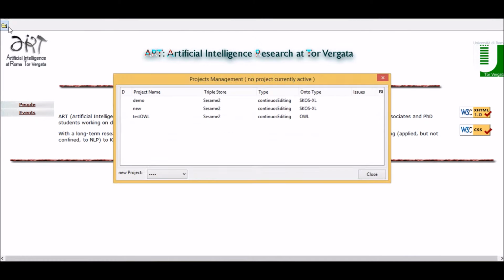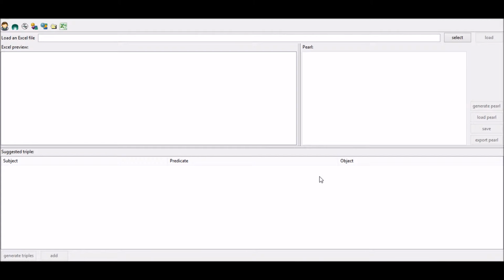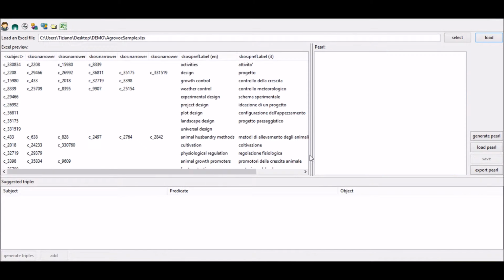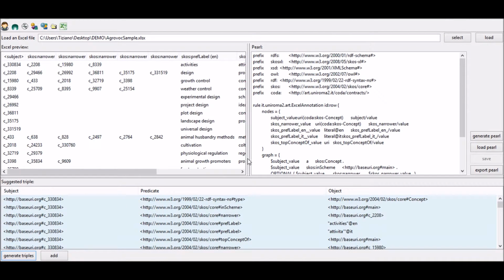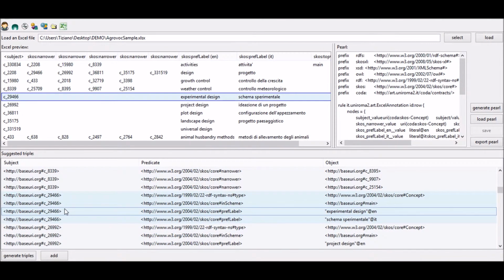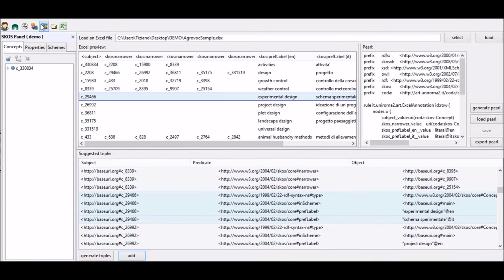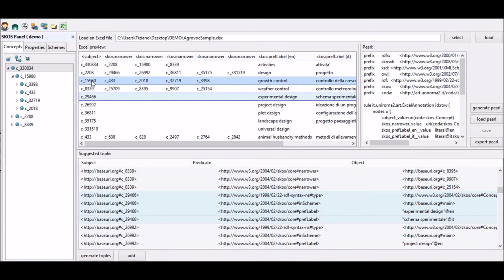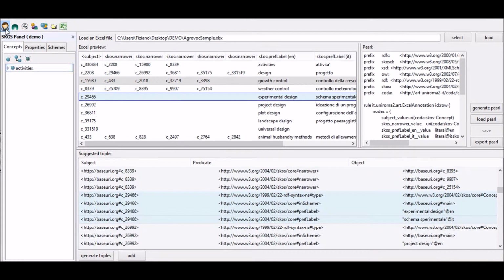Sheet2RDF 1 RDF Aware Import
This video shows how to import an Excel spreadsheet inside Sheet2RDF. The sheet headers already contain indications on how to project its content so, thanks to SKOS-targeted heuristics, the PEARL document is automatically compiled by the system.